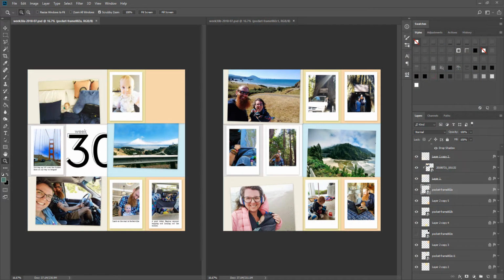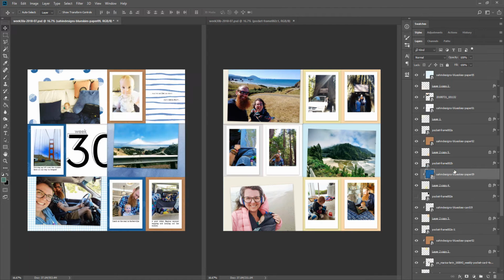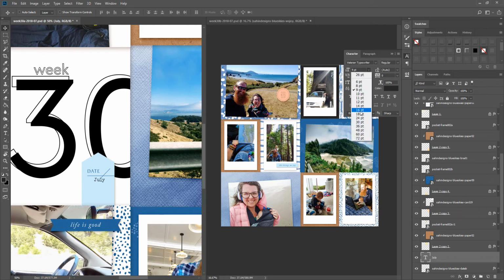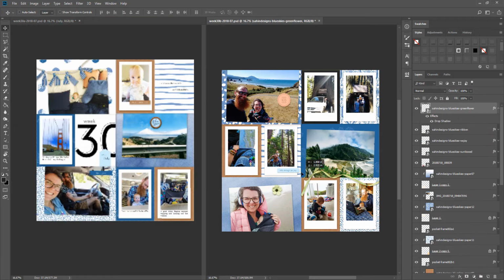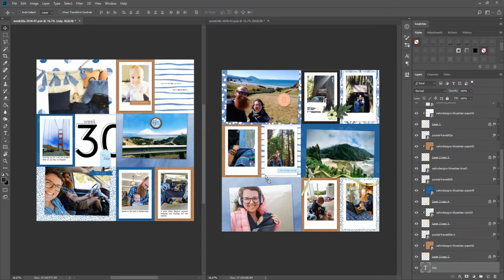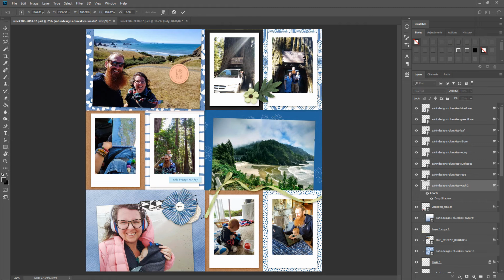Watch Me Digital Scrapbook: Week 30 2018, Pocket Spread Photoshop Process Video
In this process video I decorate my weekly pocket spread in Photoshop.